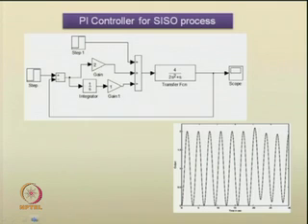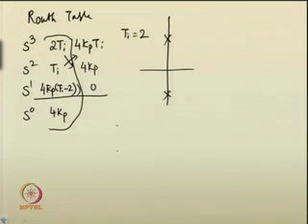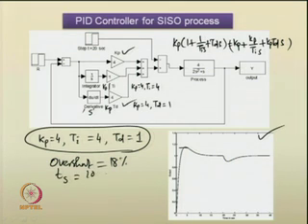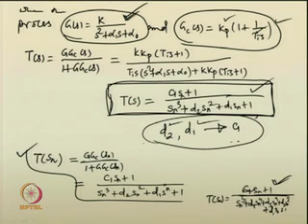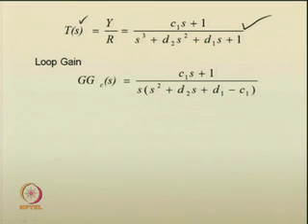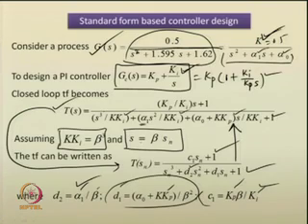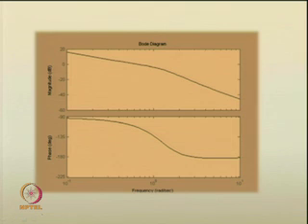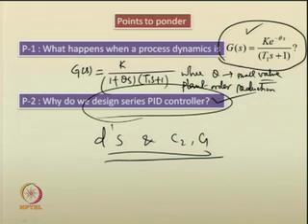Design of controller for SISO system